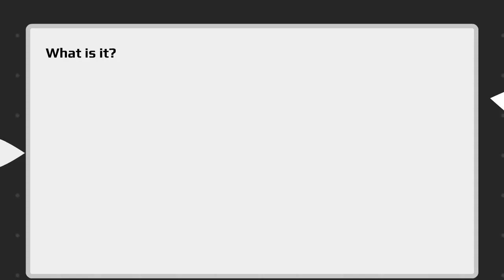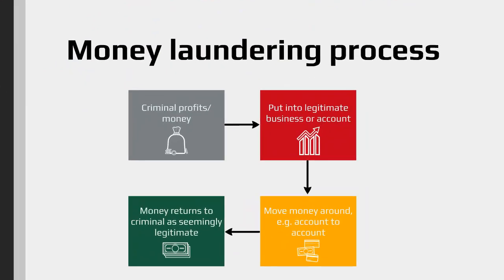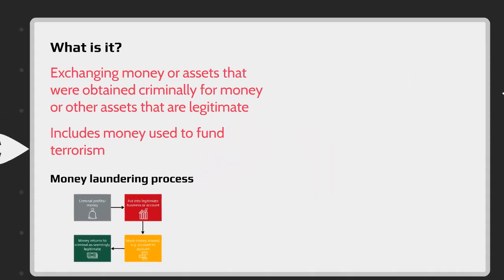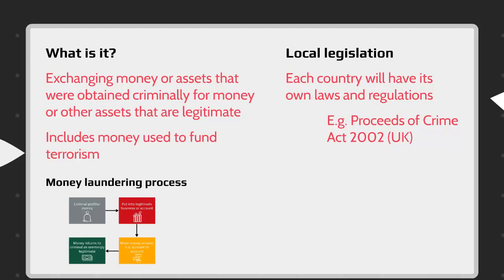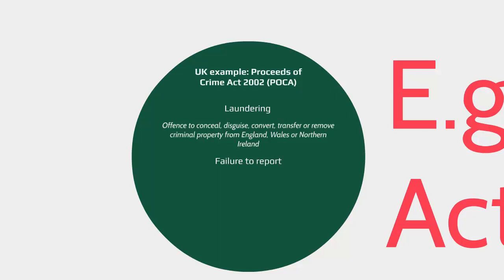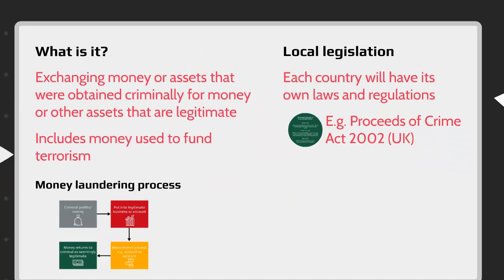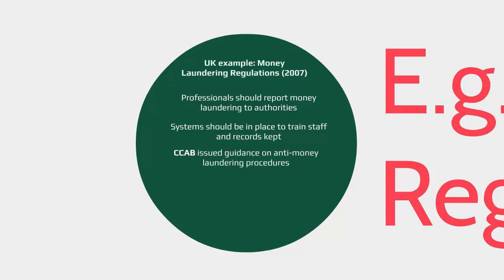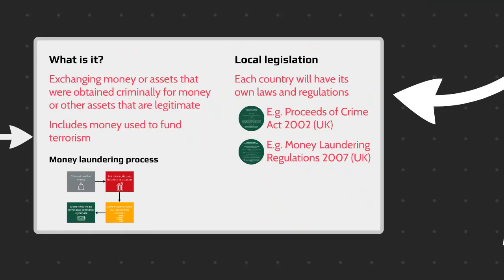CIMA BA4 Theory - Money Laundering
Learn more about Money Laundering for your BA4 exam. It is used by criminals to turn "dirty" money from illegal activities to "clean" money or at least make it look that it came from a legitimate source.

In this video on Money Laundering, our CIMA certificate tutor, Anthony Williams, takes you through this key topic step-by-step!

If you've found this video helpful, then there are lots more just like it included on our FREE online CIMA certificate courses.

Find out more, and sign up for free instant access to your next course

Don't forget, we regularly post new videos that are really useful to any CIMA student.

Good luck with the rest of your studies!